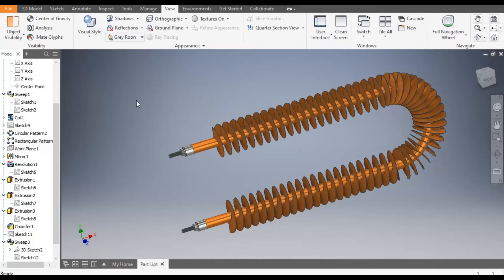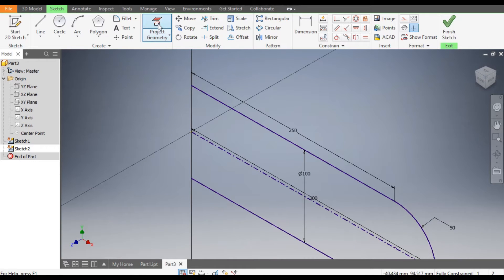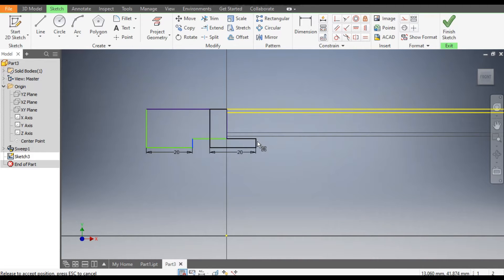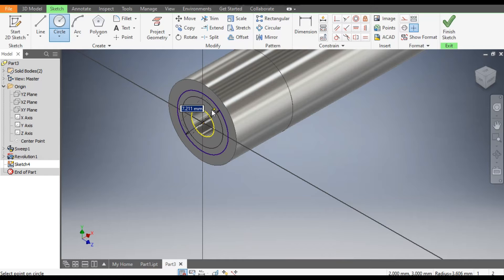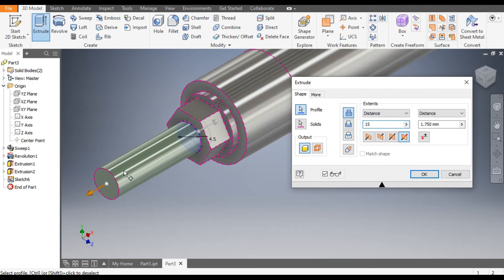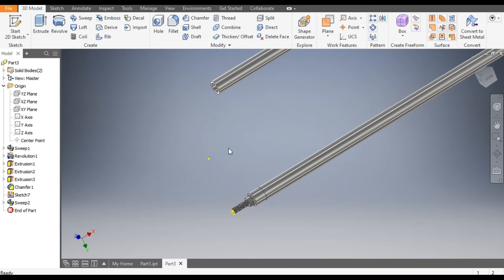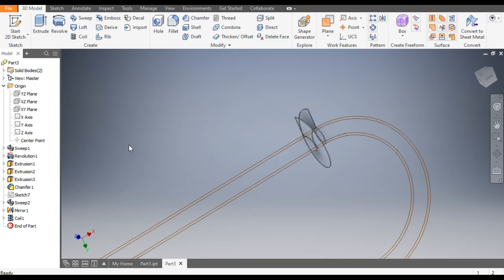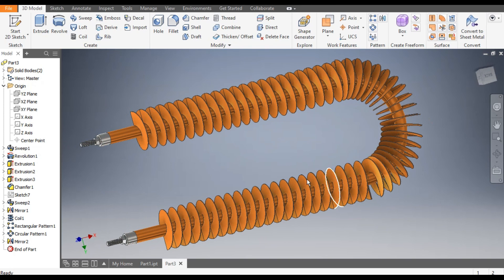Heater Coil in Autodesk Inventor || Heater design in Inventor || Inventor 3d drawings tutorials